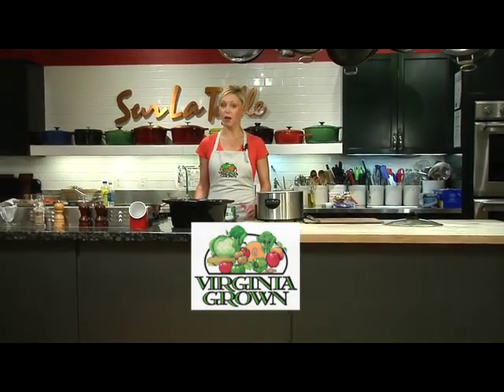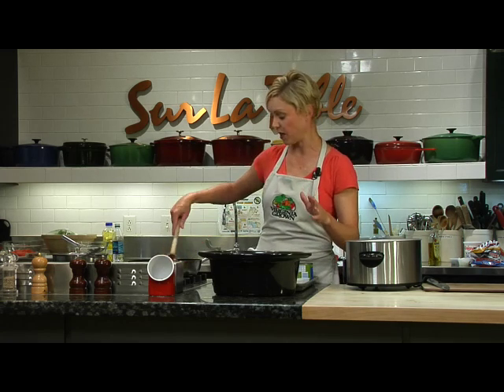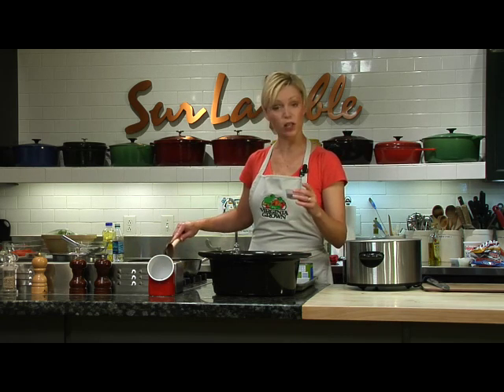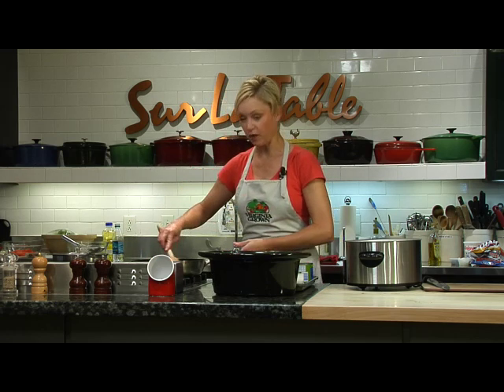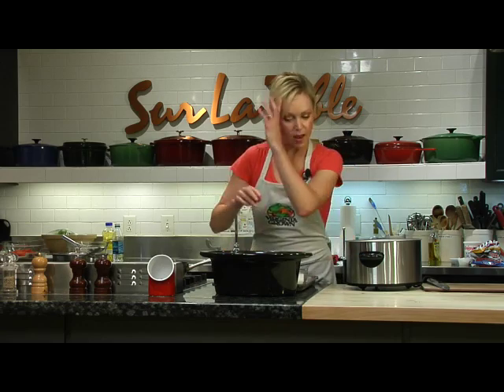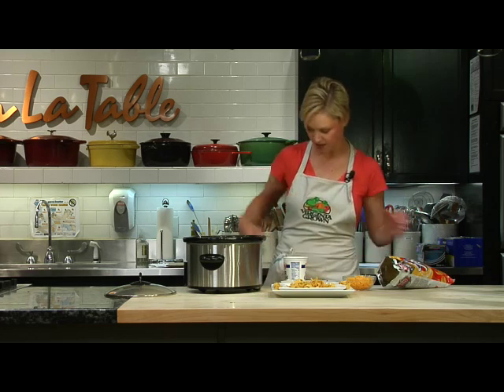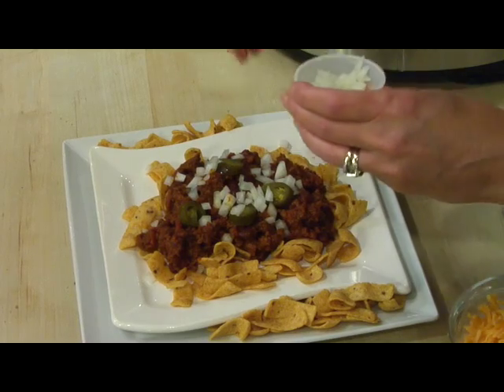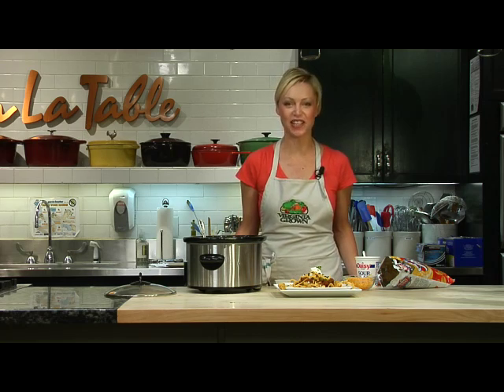Heart of the Home - Frito Pie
Looking for a great slow cooker to tailgate recipe? Here's an easy, crowd pleasing recipe for Frito Pie.